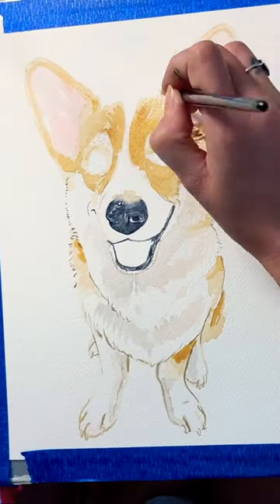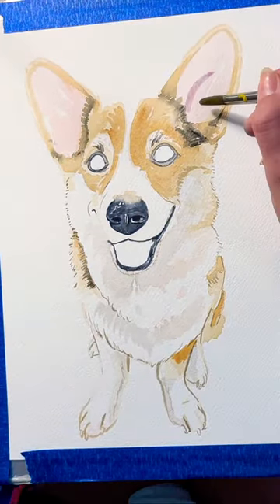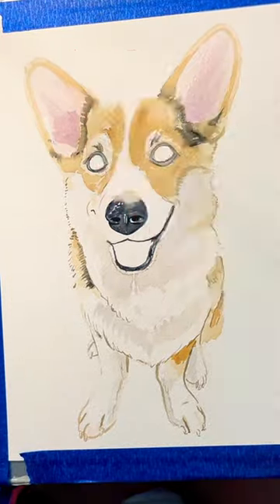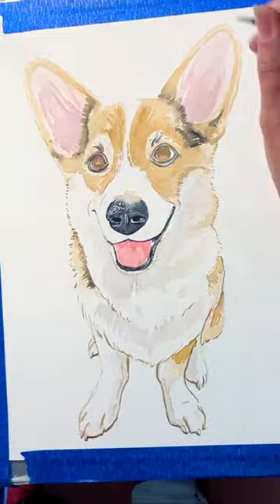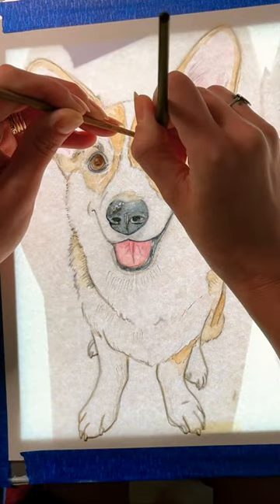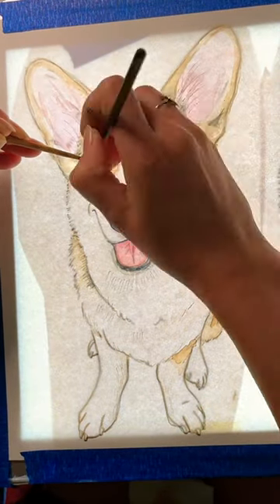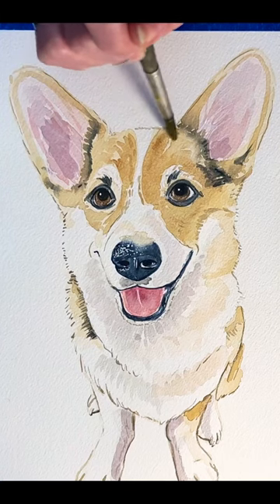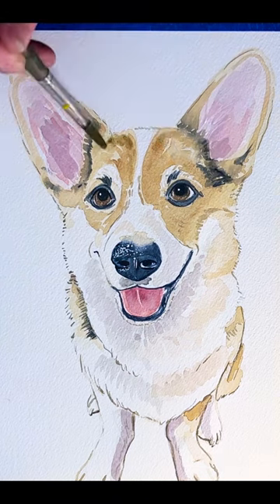🎨🖌️🐶 WATERCOLOR PAINTING! Another Day in the Life of an Illustrator with painting this corgi!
Another Day in the Life of an Illustrator with painting this corgi!